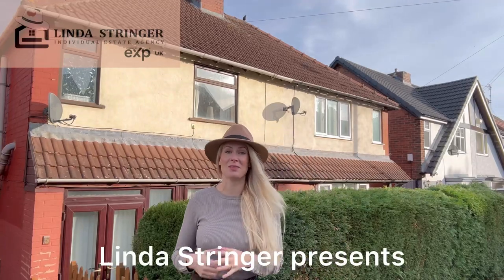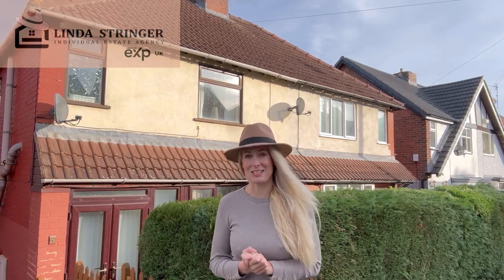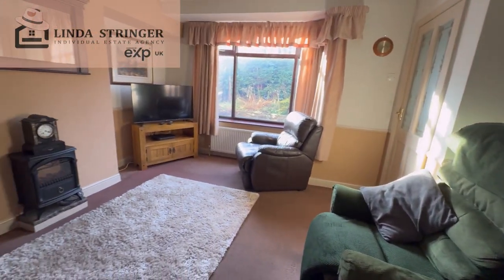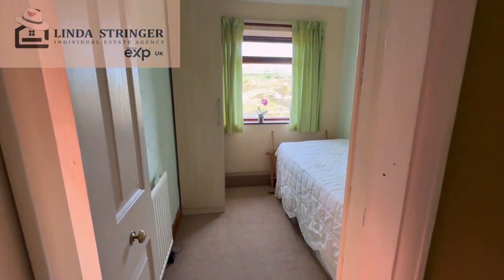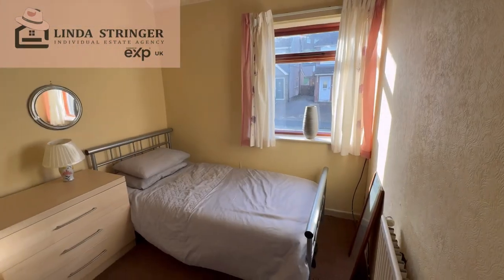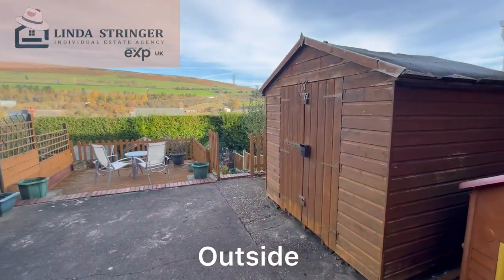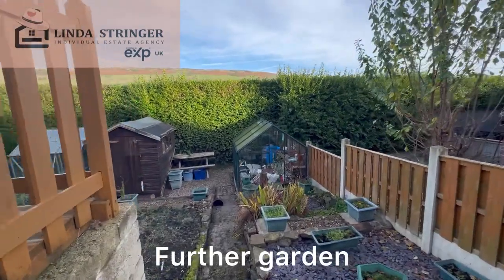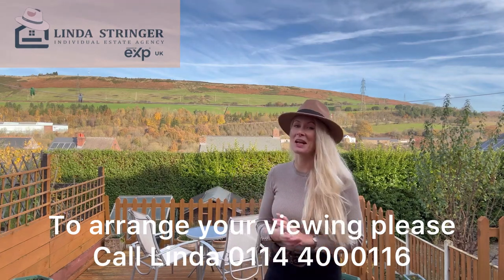Haywood Avenue, Deepcar